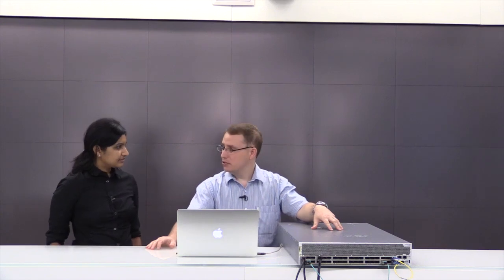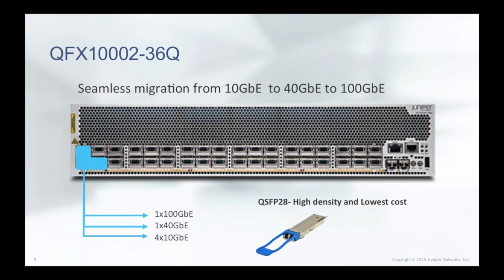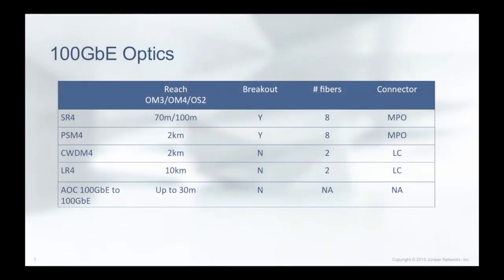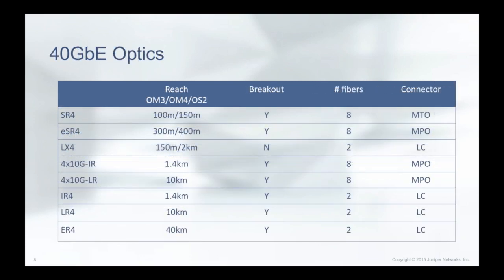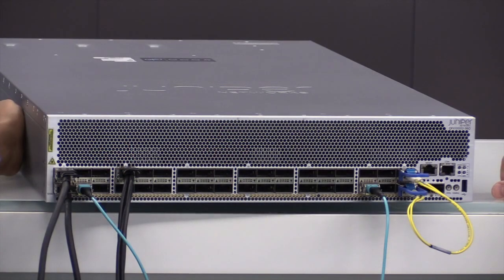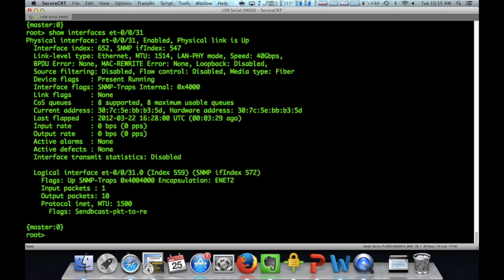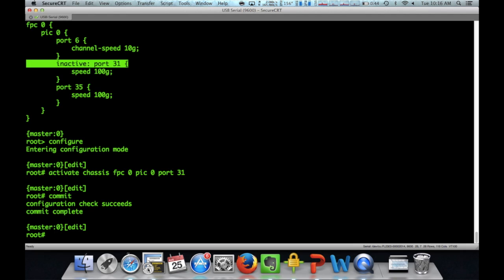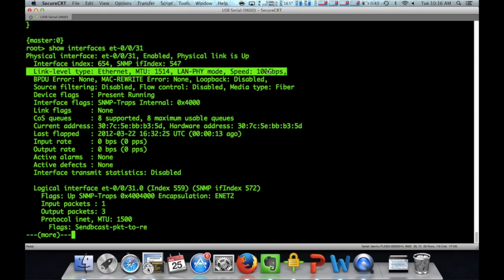Juniper QFX10002 and 100GbE in the Data Center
We demonstrate how the Juniper QFX10002 is able to easily switch from 10GbE, 40GbE, to 100GbE.